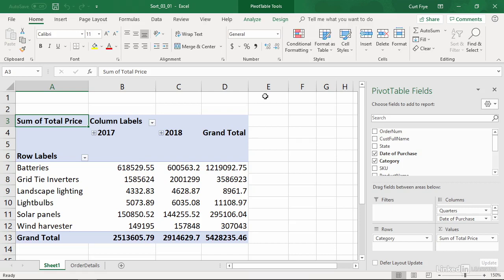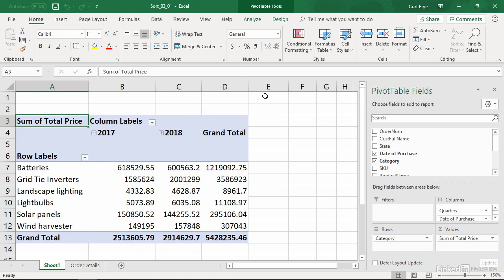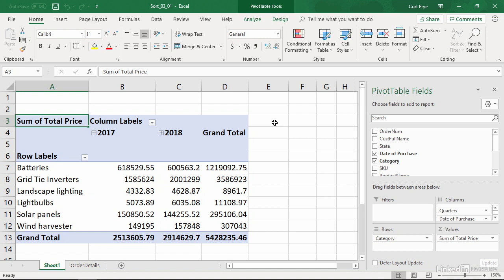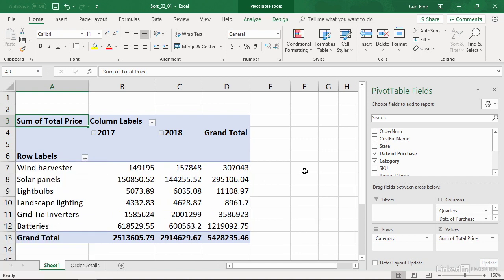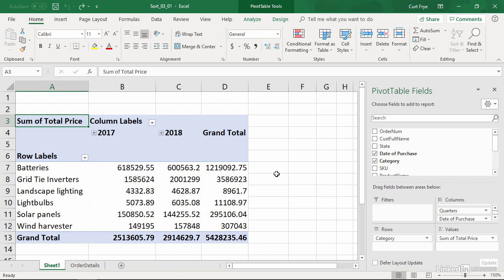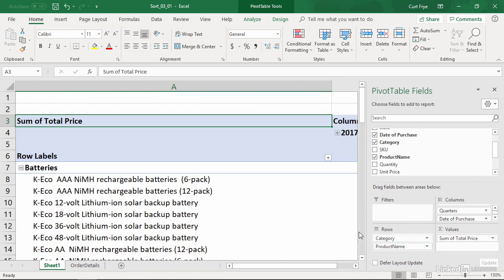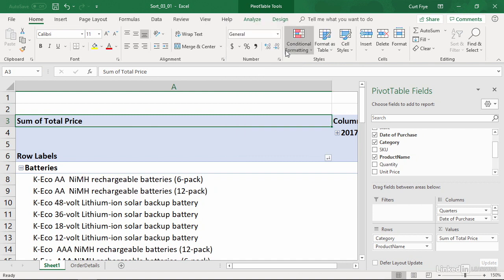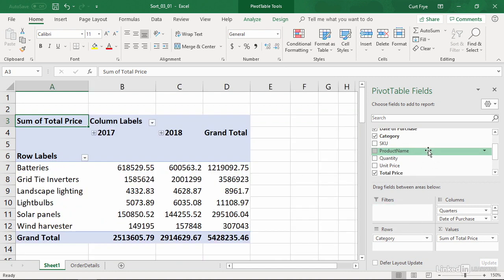Sort Pivot Table data 2019